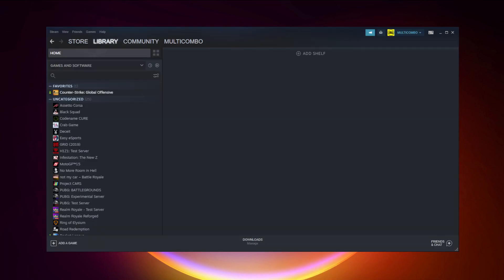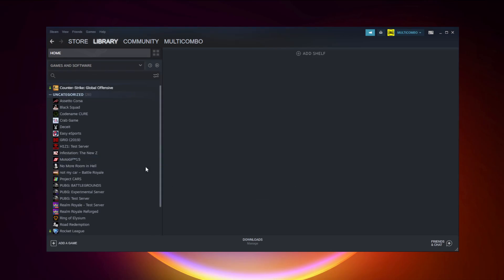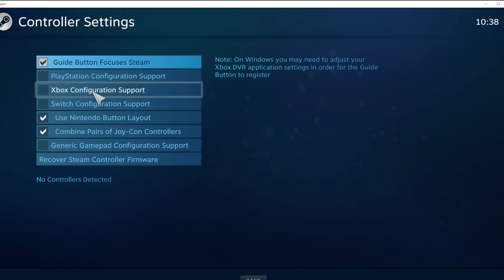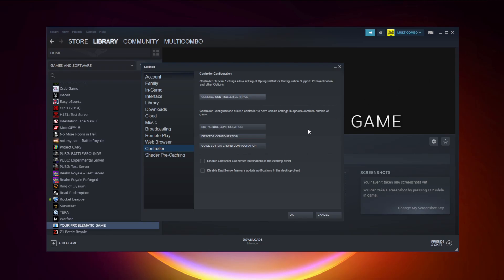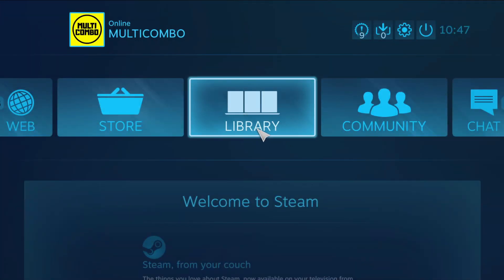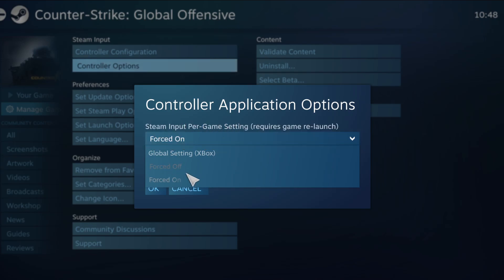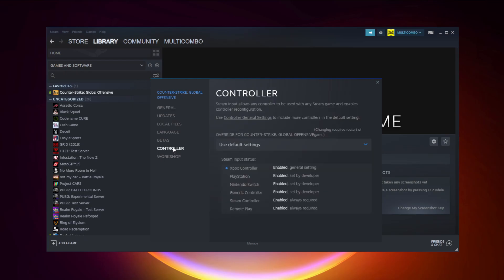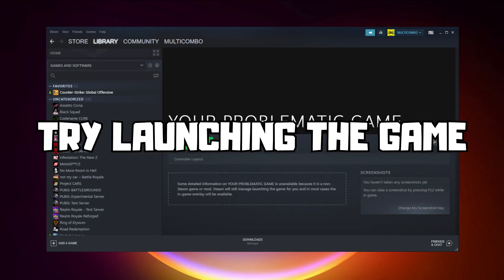How to FIX FIFA 23 Controller/Gamepad Not Working on PC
In this video I am going to show How to FIX FIFA 23 Controller/Gamepad Not Working on PC

🖥️ PC Specs:
CPU: Intel Core i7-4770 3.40GHz
Memory: 16GB HyperX DDR3
HDD: Toshiba 1TB
SSD: Kingston 240GB
Graphics Card: ASUS GeForce RTX 3060 12GB GDDR6
Operating System: Windows 10/11